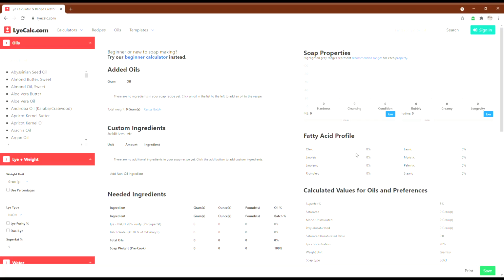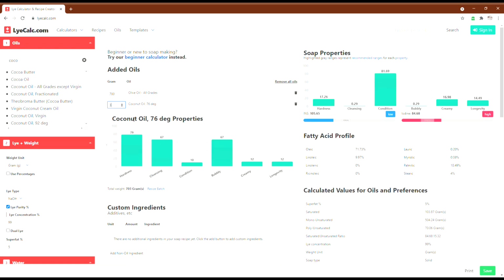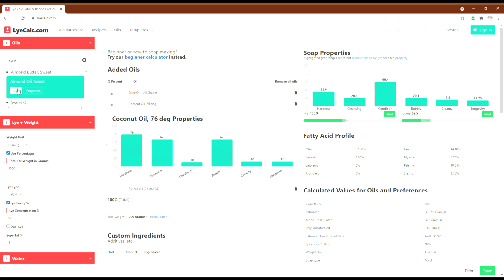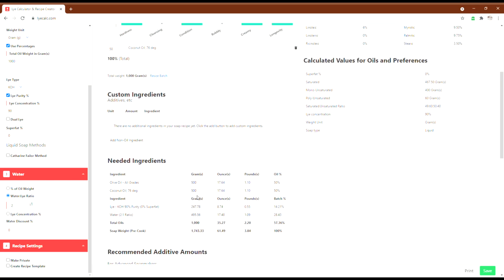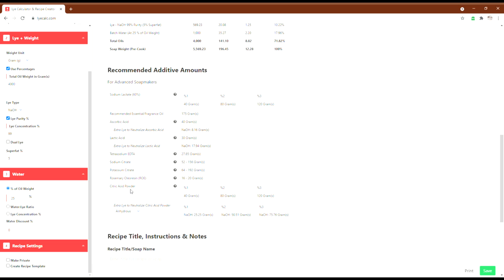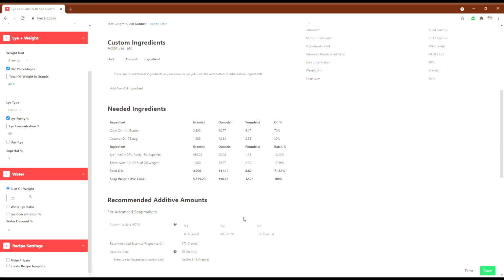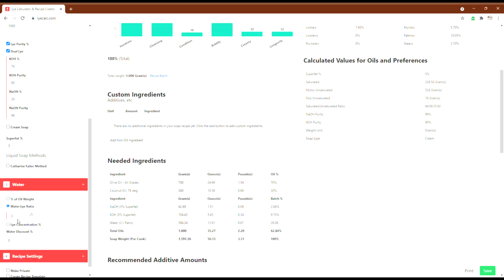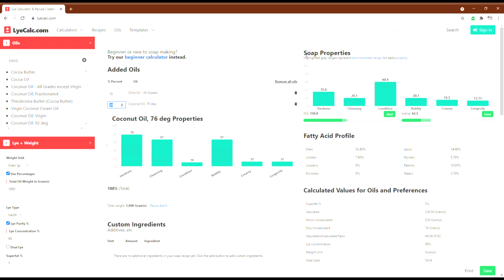Soapy Tech Tutorial | Lye Calculator Soap Tutorial (Lyecalc.com) How to Soap Guide - Dawn Organics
Hello everyone, today we’ll be learning how to use Lyecalc.com my favourite lye calculator to use. A subscriber suggested for me to put together a tutorial on how it works, and I thought it was a great idea

If you have never made soap before, please watch videos on handling lye, lye safety & beginner tutorials on soap making. I recommend watching the following;

Minimum spend $75. Code can be used as many times as you like!

or enter dawnorganics @ checkout. Code can be used as many times as you like!

Content Creation Support

1. Heading to Content Creation Section on King of Suds
2.
3. Clicking the Join button for monthly support or Sending Thanks in YouTube